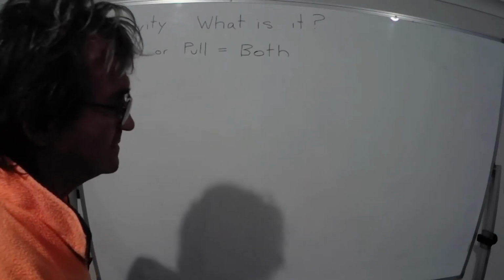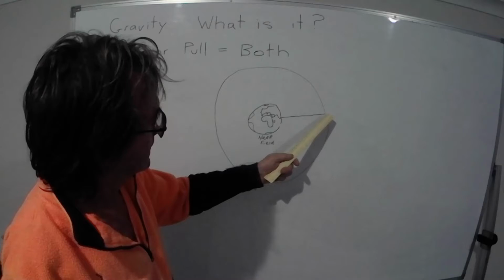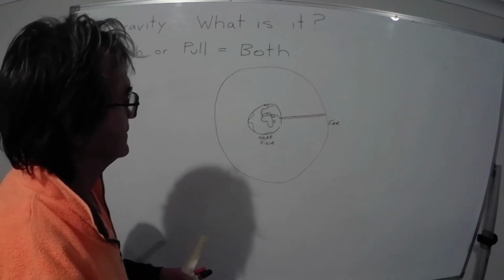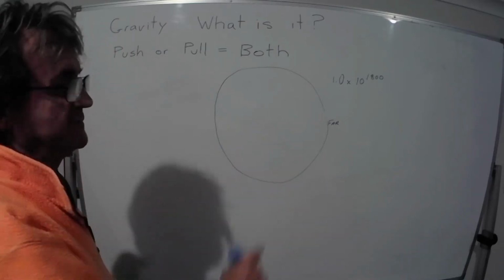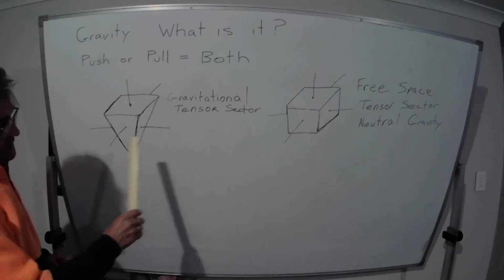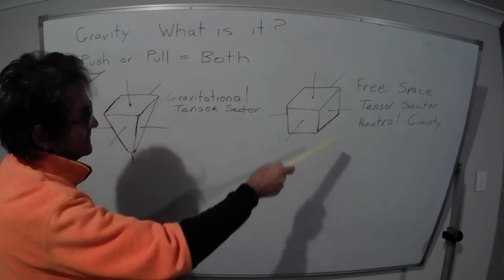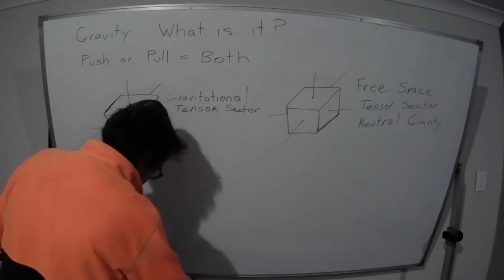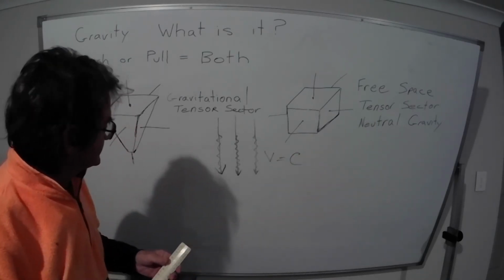Gravity 2022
A new view of Gravity based on experimental evidence.